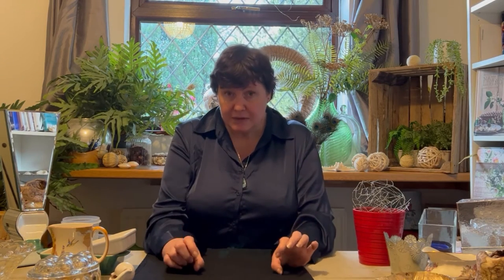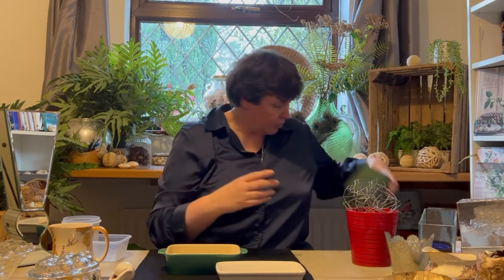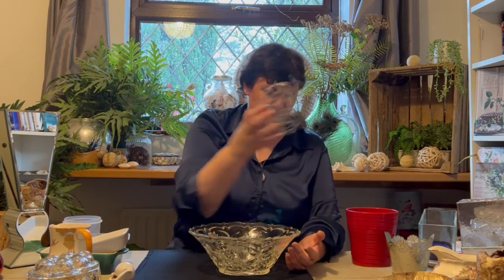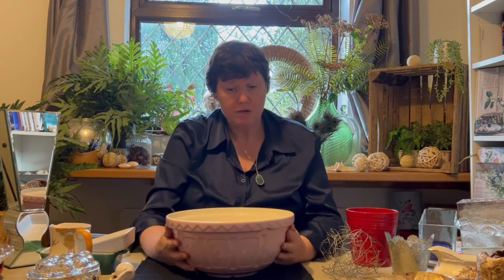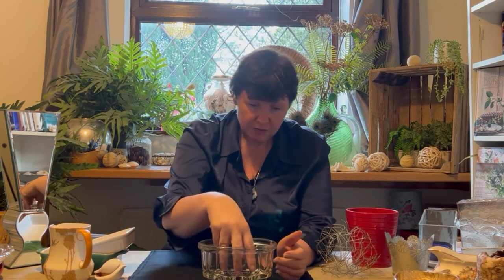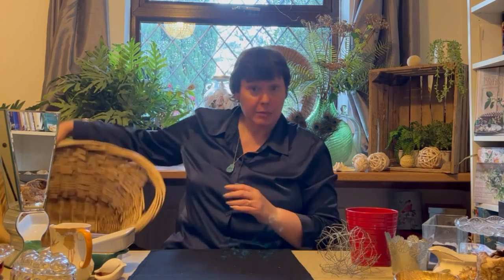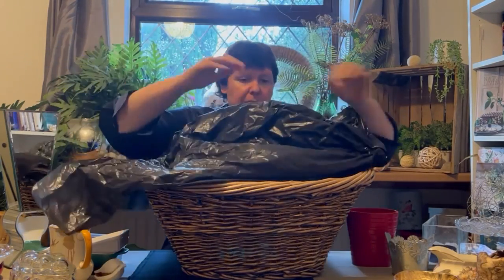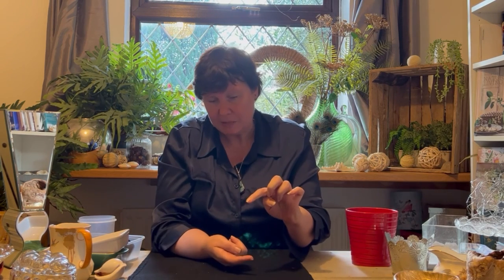How to choose a container to make an flower arrangement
What container would be best to make your arrangement in? Here is the video to help, our simple how to will show you lots of different containers, covering what type and shape of arrangement that they will work well with.

We will show you small single stem containers through to large arrangements for you to use at an event.

We cover everything from wastepaper bins to vintage jug, showing you how to line a container to make it water tight and whether foam or chicken wire would work well.

if you have an idea for a container but cant see it cover please drop a comment and we will help you find away to make that container work for your design.

Make sure you subscribe to see more videos on how to make amazing flower arranging, see tips to improve your floristry and receive our more of our free video floral art course.

Follow us and learn to be creative in your own home or produce beautiful handmade floral designs for your family and friends